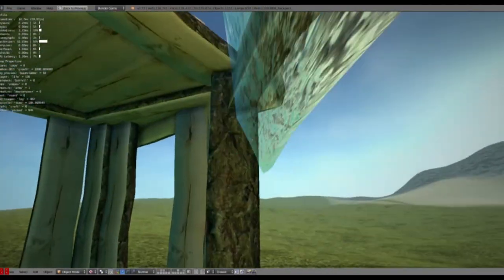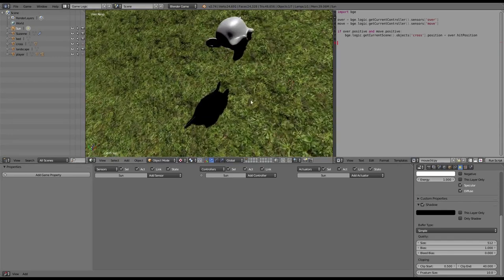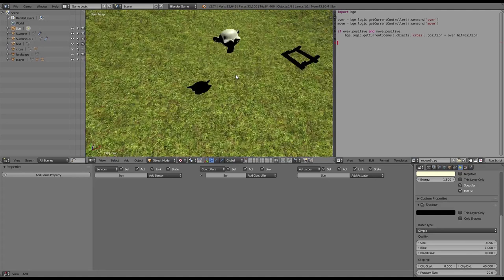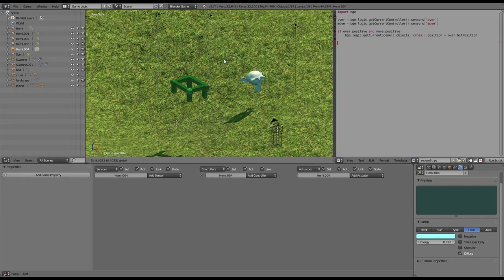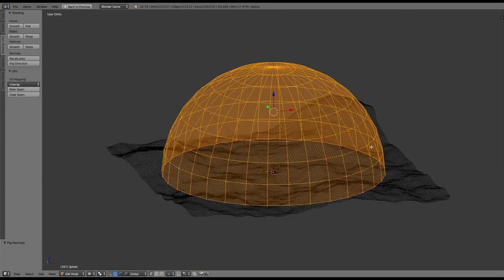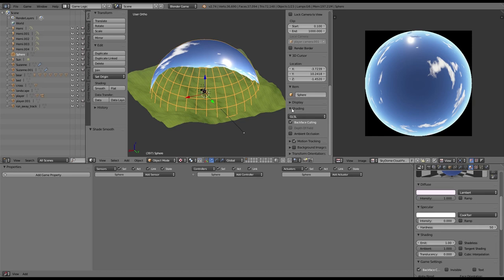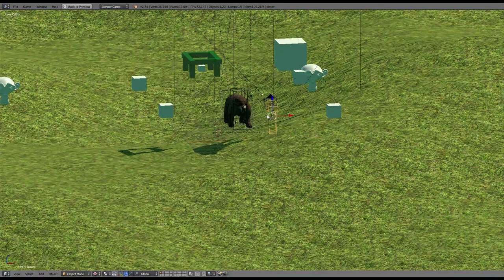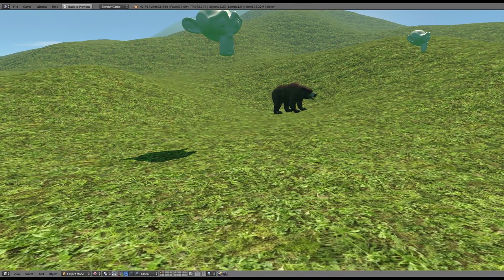Realistic Outdoor Lighting + Skydome (Blender Game Engine Tutorial)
Lern how to create realistic outdoor lighting for your games in the Blender Game Engine.

Write me a comment, I´m sure your questions will be answered, or just to tell me how you like my videos.